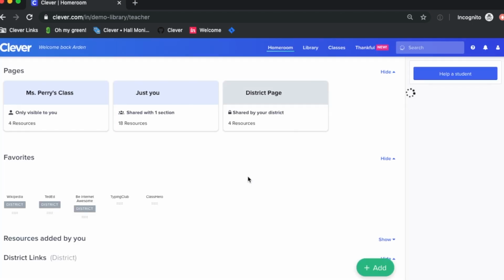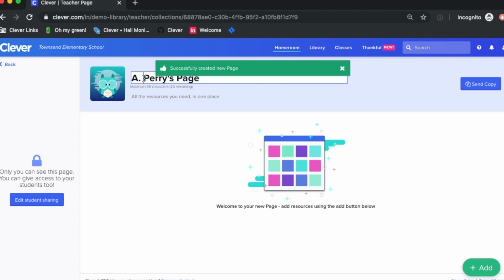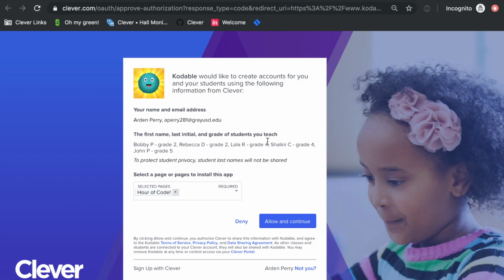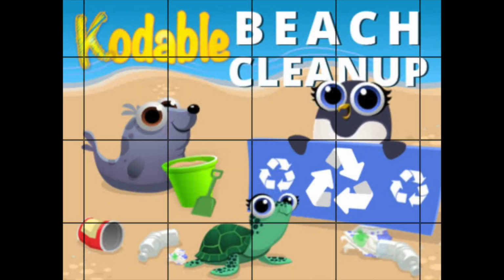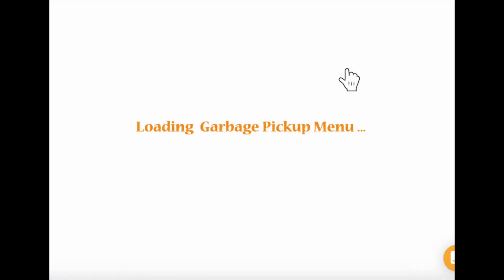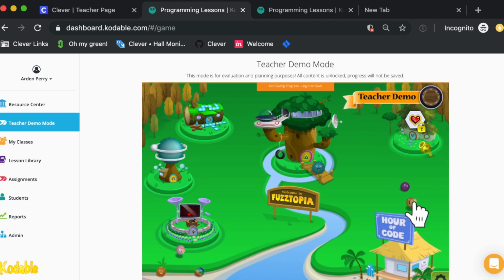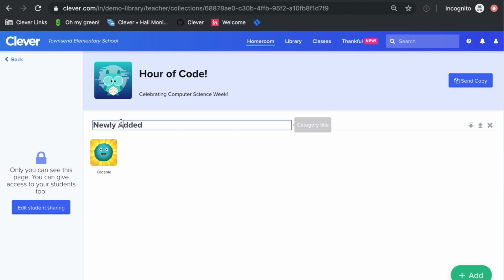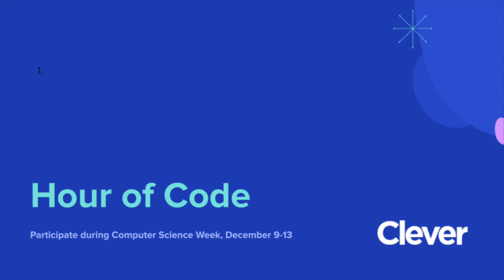Hour of Code: How to use Kodable in Clever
Ready to participate in Hour of Code? Teachers can follow these instructions to set up and use the Kodable learning app in their Clever Portals. Use the following link to install Kodable in Clever We recommend this app for elementary school students.